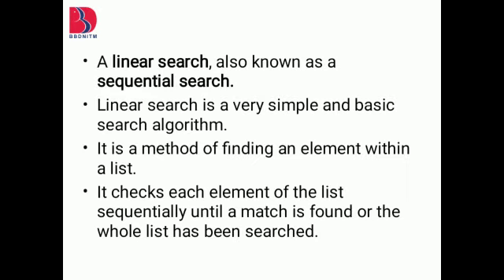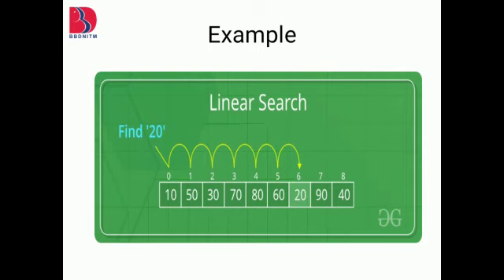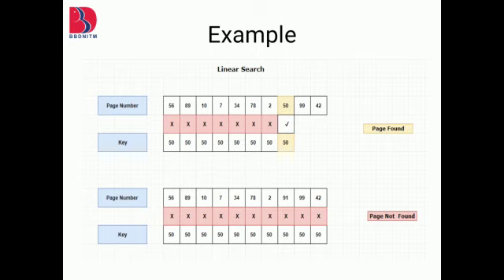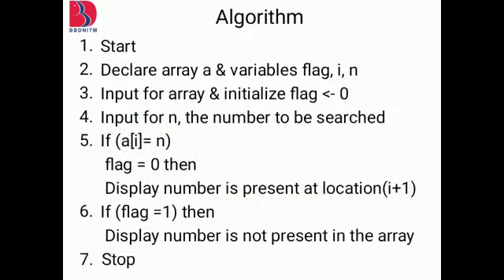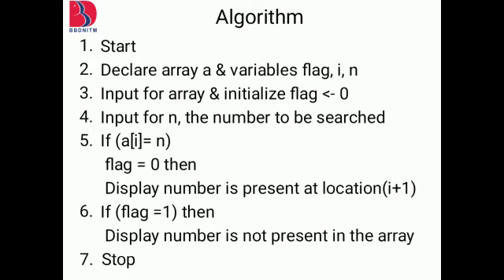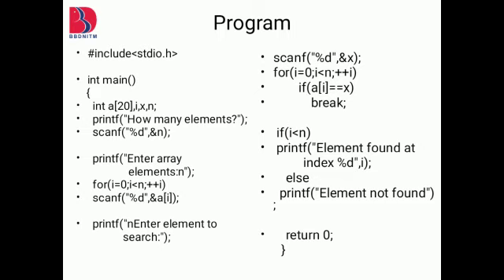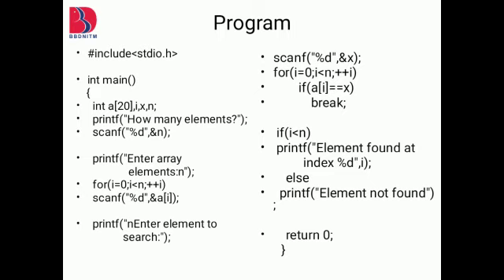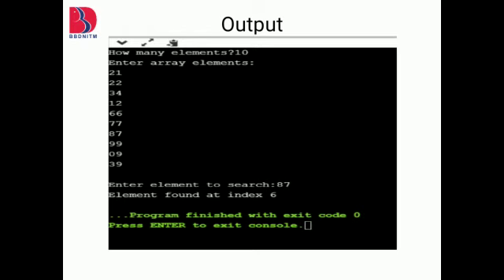Linear search | Prof. Ankur